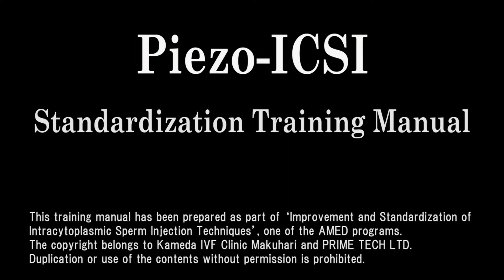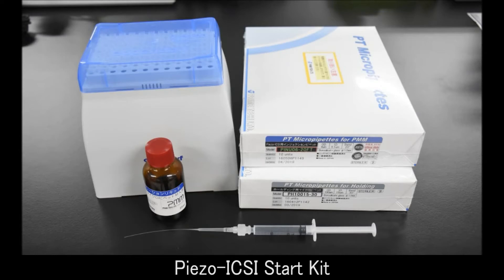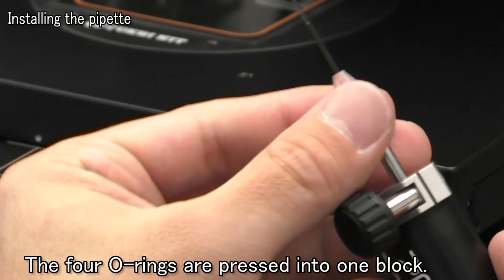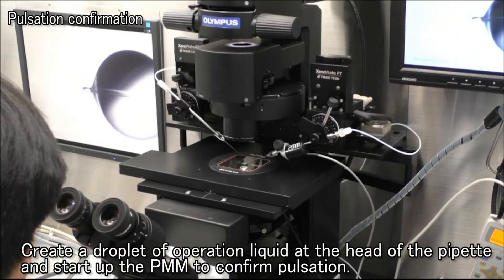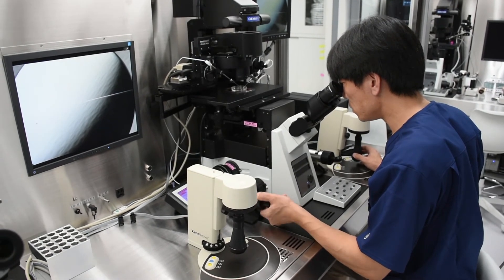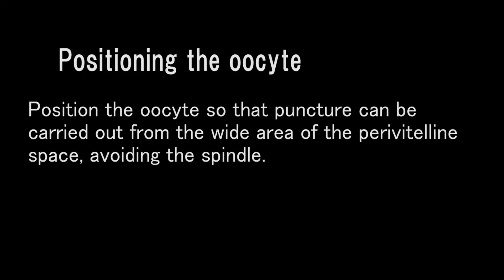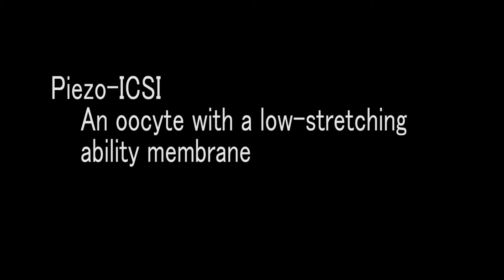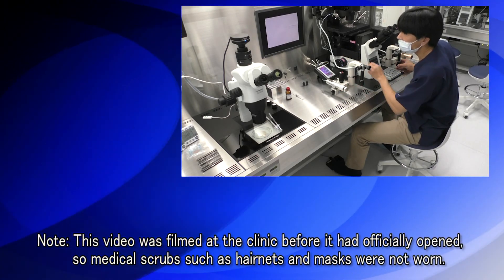Piezo-ICSI Standardization Training Manual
It is a video that explained Piezo-ICSI using Piezo Micrometer "PIEZO PMM 4 G" producted by PRIME TECH Japan.